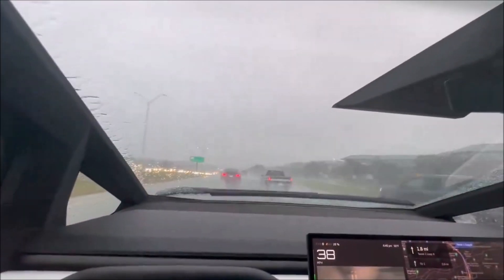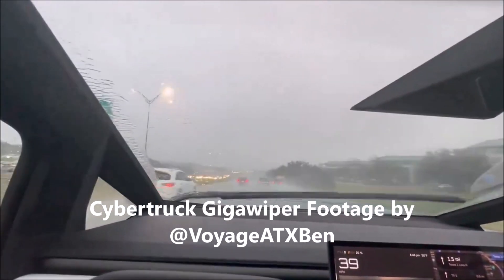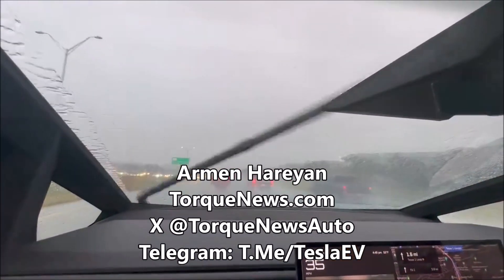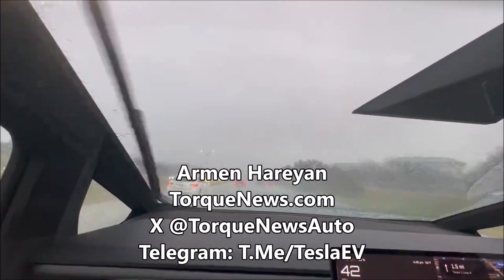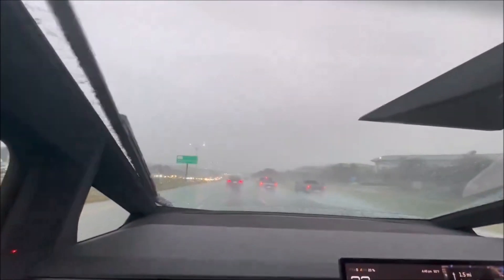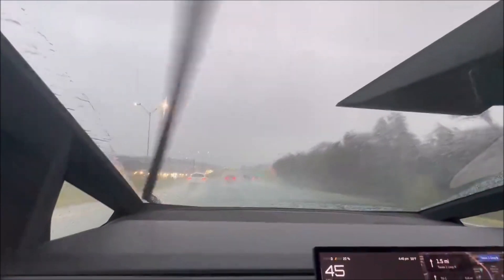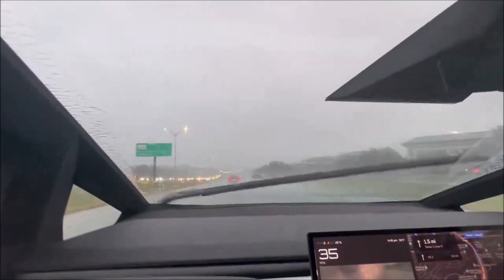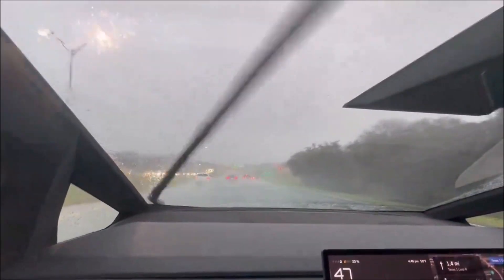Tesla Cybertruck's Gigawiper in Action, Better Than Model X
One of the first Tesla Cybertruck owners, Ben, posted his short review of the Cybertruck's famous Gigawiper. He then commented and said in hard rain conditions it worked better than in the Tesla Model X.

Also see Torque News Tesla reporter Tinsae Aregay's new report, titled: The Cybertruck Officially Becomes Most American-Made Truck With 90% of Parts Produced in North America, Ford F-150 Only 30%